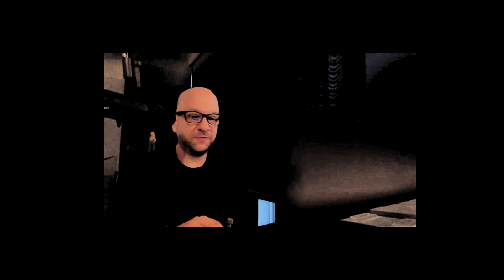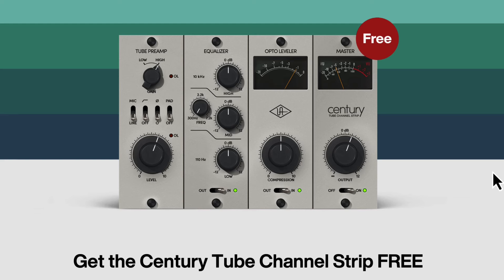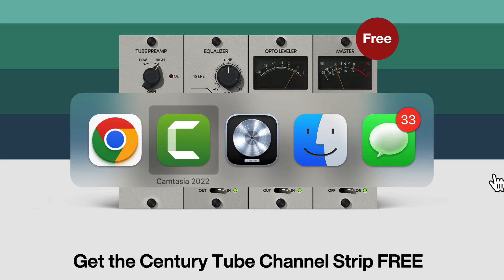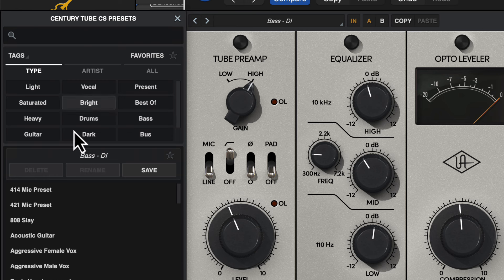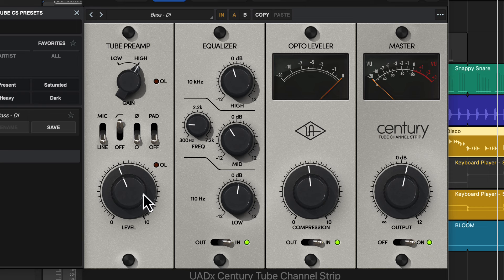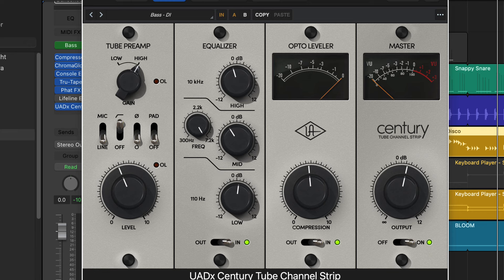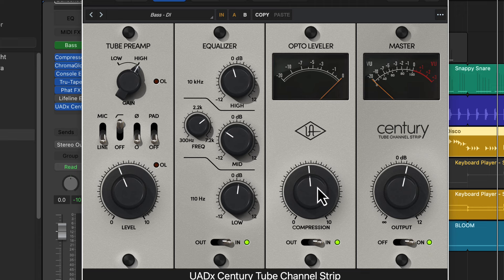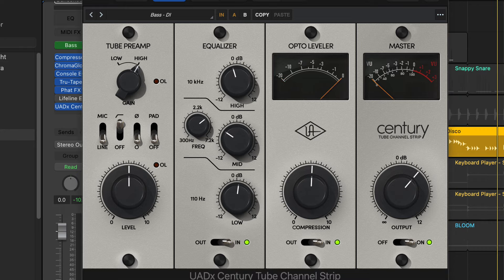FREE UAD PLUGIN Century Tube Channel Strip VST AU AAX Tube Preamp, EQ, & Compression - Limited Time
With a vintage‑inspired tube mic preamp, transparent dynamics control, and intuitively voiced EQ, the Century Tube Channel Strip plug‑in lets you stay in the creative zone while you record and mix, helping you capture inspiration with stunning results. No UA hardware required.

I appreciate any assistance you can offer. Additionally, I only endorse products and services I use or believe will benefit my subscribers.